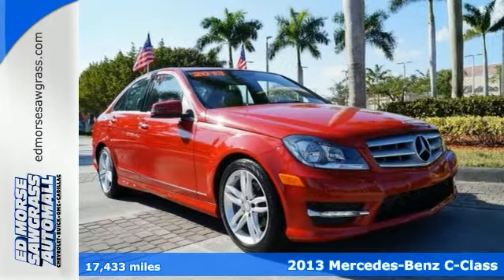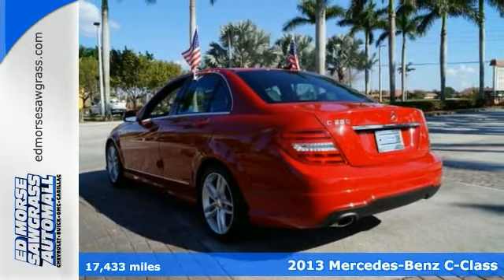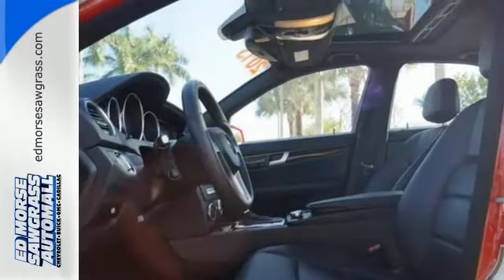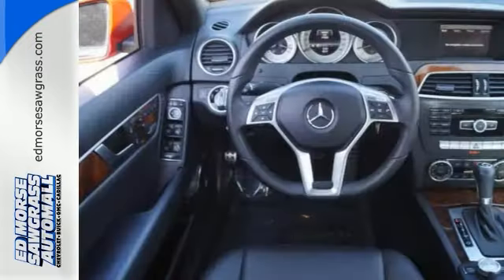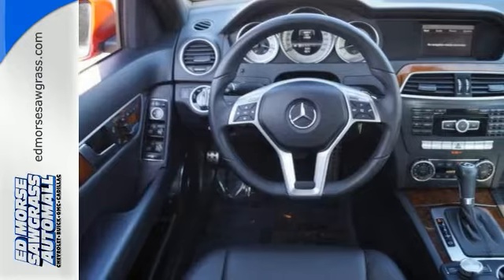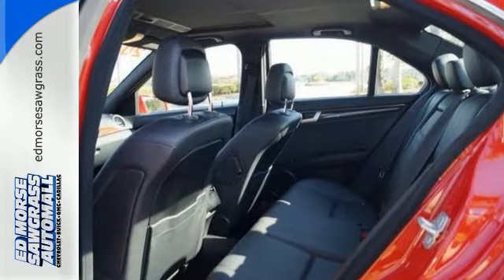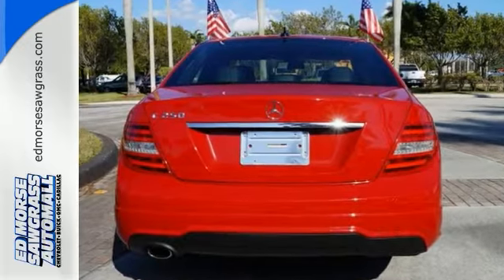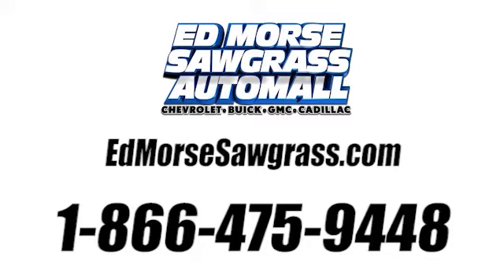Used 2013 Mercedes-Benz C-Class Sunrise FL Miami, FL G6268846A - SOLD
Year: 2013
Make: Mercedes-Benz
Model: C-Class
Trim: 4dr Sdn C250 Sport RWD
Engine: 1.8L 4 Cylinder Engine
Transmission: AUTOMATIC
Color: Mars Red
Interior: Black
Mileage: 17433
Stock #: G6268846A
VIN: WDDGF4HBXDR273805
Spotless, ONLY 17,433 Miles! FUEL EFFICIENT 31 MPG Hwy/21 MPG City! Sunroof, Heated Seats, Alloy Wheels, Dual Zone A/C, Turbo Charged, Onboard Communications System, CD Player, SIRIUSXM SATELLITE RADIO, BURL WALNUT WOOD TRIM AND MORE! KEY FEATURES INCLUDE Sunroof, Turbocharged, CD Player, Onboard Communications System, Aluminum Wheels, Dual Zone A/C MP3 Player, Steering Wheel Controls, Child Safety Locks, Heated Mirrors, Electronic Stability Control. OPTION PACKAGES HEATED FRONT SEATS, KEYLESS-GO, SIRIUSXM SATELLITE RADIO, BURL WALNUT WOOD TRIM, IPOD/MP3 MEDIA INTERFACE, PRE-WIRING FOR BECKER MAP PILOT. C250 Sport with Mars Red exterior and Black interior features a 4 Cylinder Engine with 201 HP at 5500 RPM*. Non-Smoker vehicle. BUY FROM AN AWARD WINNING DEALER Ed Morse Sawgrass Auto Mall is a division of the Ed Morse Automotive Group. Located in Sunrise, Florida, our dealership has been selling and leasing cars for less while providing excellent customer service to all the surrounding cities of Sunrise for over 65 years. Horsepower calculations based on trim engine configuration. Fuel economy calculations based on original manufacturer data for trim engine configuration. Please confirm the accuracy of the included equipment by calling us prior to purchase.

Address:
14401 West Sunrise Blvd